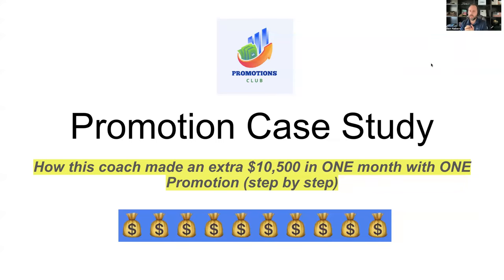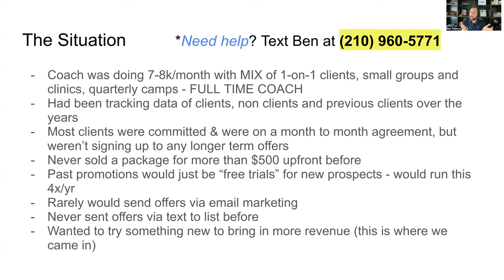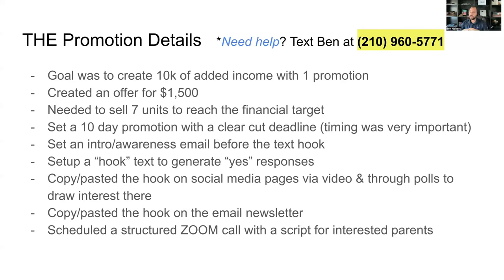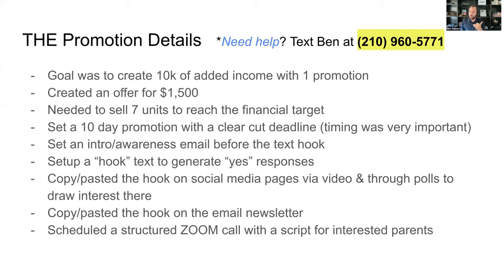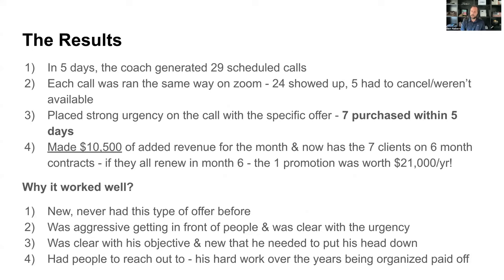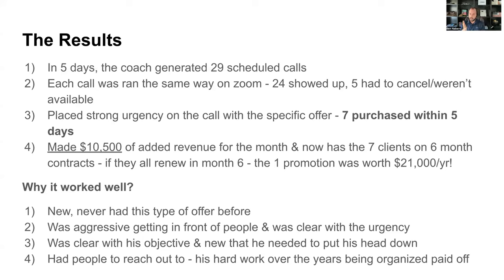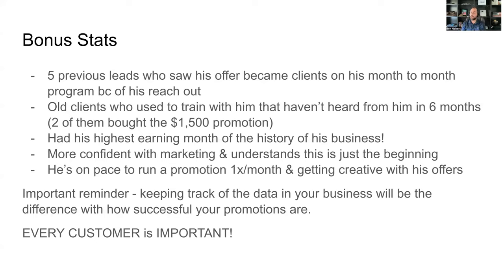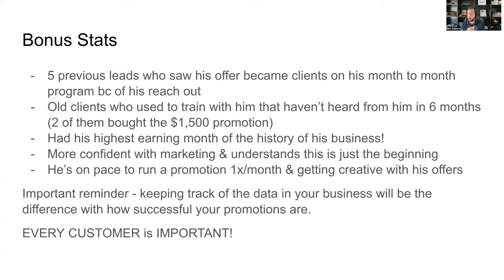This Basketball Skills Trainer Made $10,500 with ONE SIMPLE Marketing Promotion (step by step)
Today, we will show you step by step how one coaching client of ours made $10,500 in his basketball skills training business.

You'll see exactly what we did to help him engineer a simple promotion into his business.